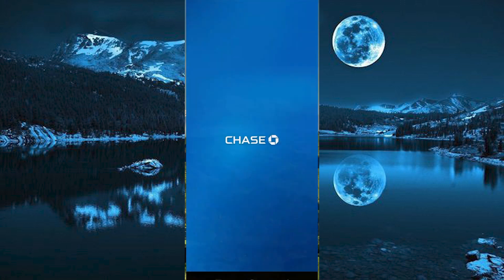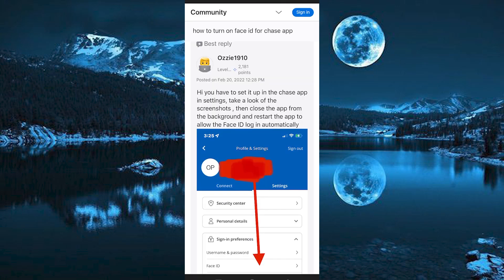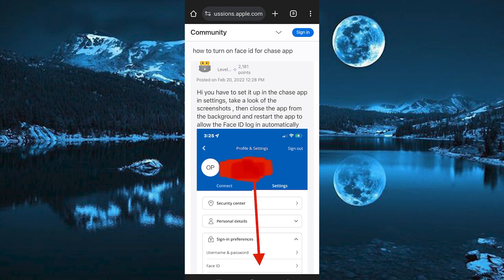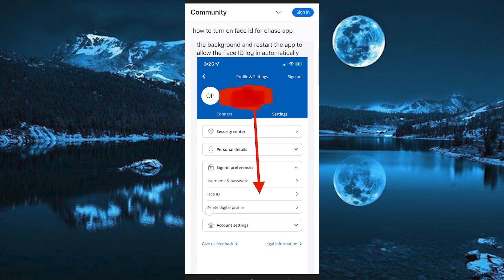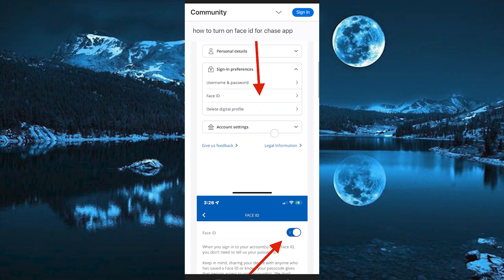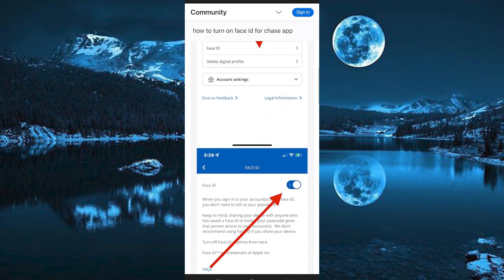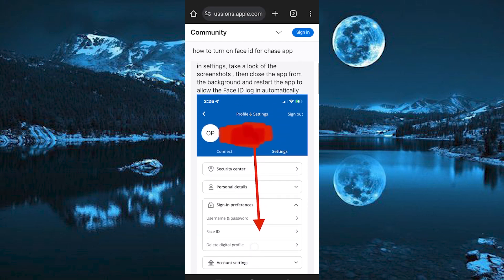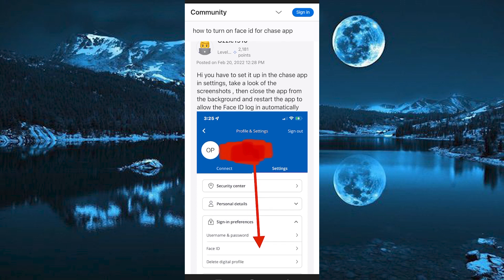How To Use Face Id In Chase App (2025) - Easy Fix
In this video, we will explain to you about: How To Use Face Id In Chase App (2025) - Easy Fix